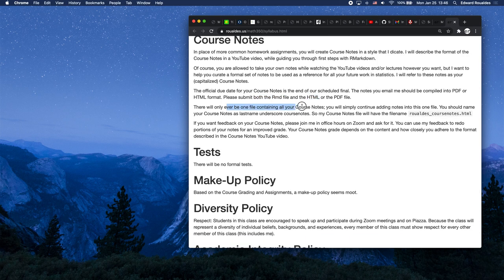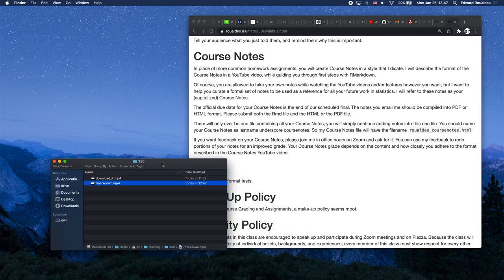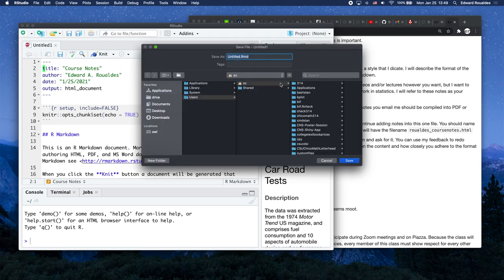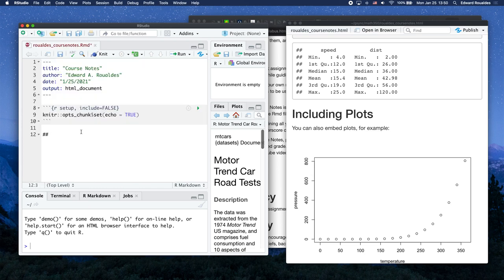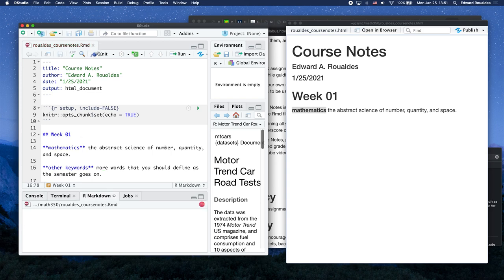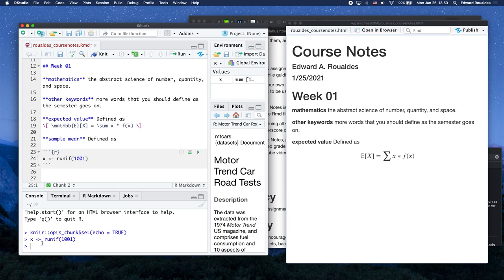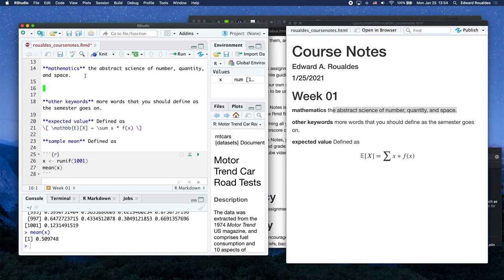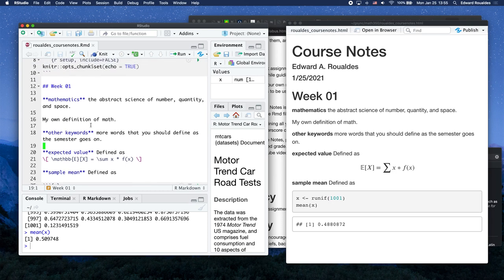Introduction to Course Notes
A 12 minute introduction to the formal style for Course Notes